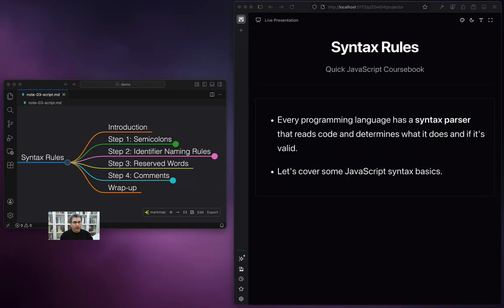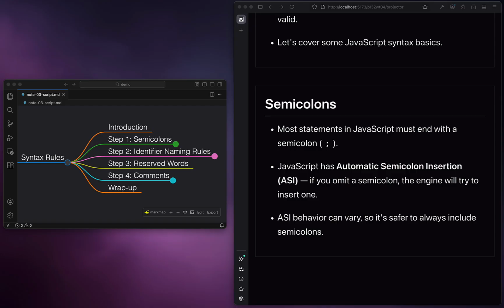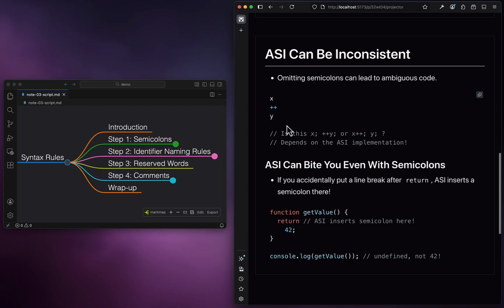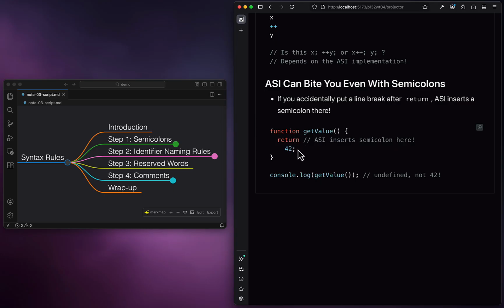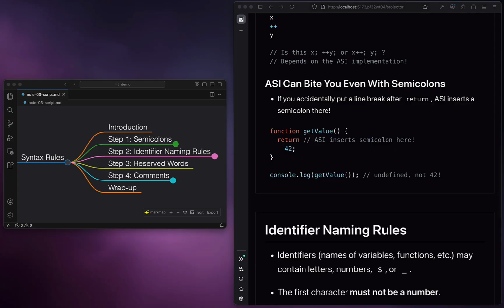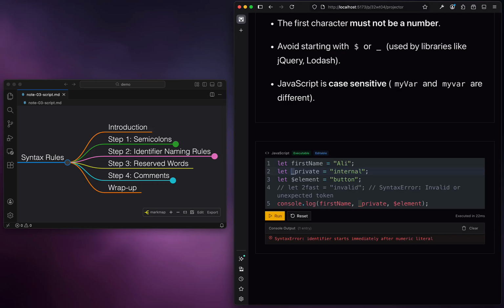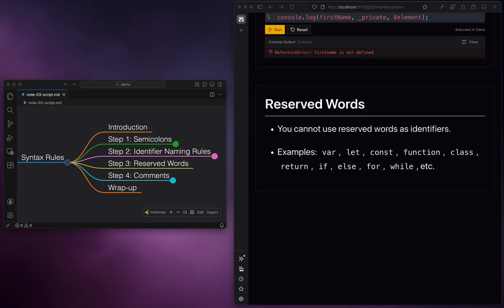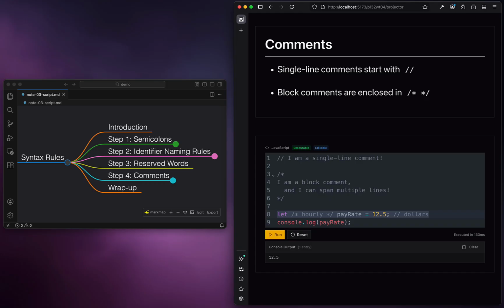Syntax Rules in JavaScript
In this video, we'll cover some fundamental JavaScript syntax rules — semicolons, how to name your variables, and how to write comments. These are the basics you need before writing any JavaScript code.

Basic Syntax Chapter